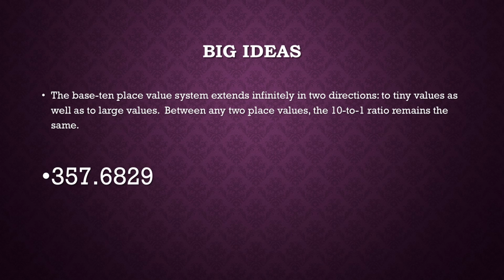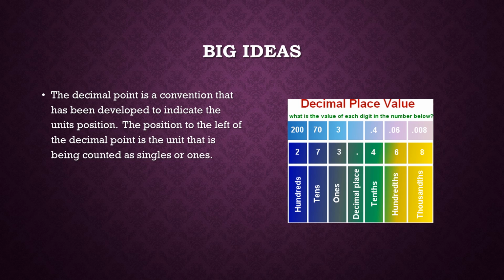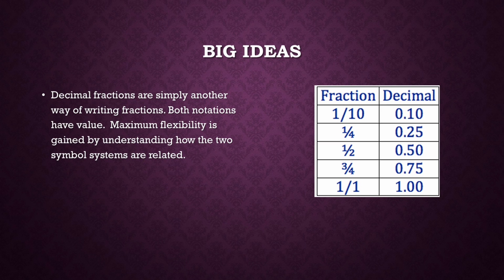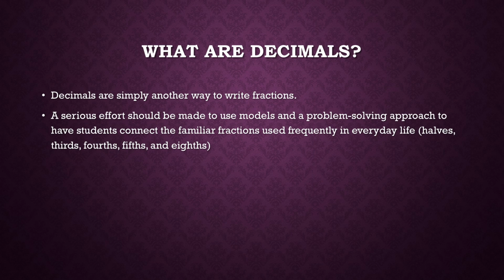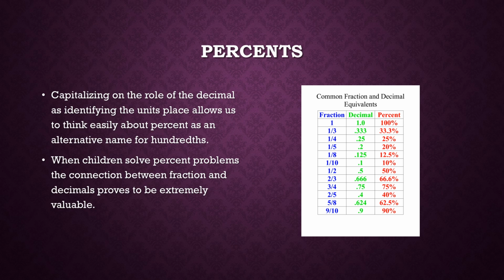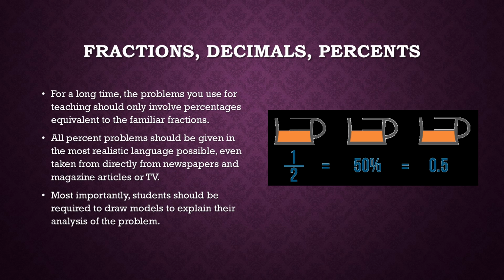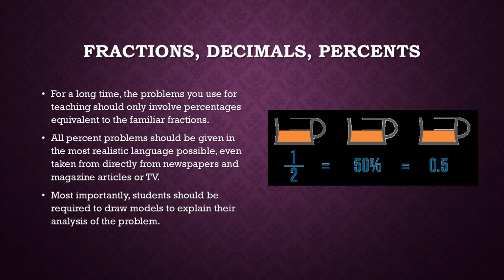EDU 3339 Chapter 17 Instructional Video